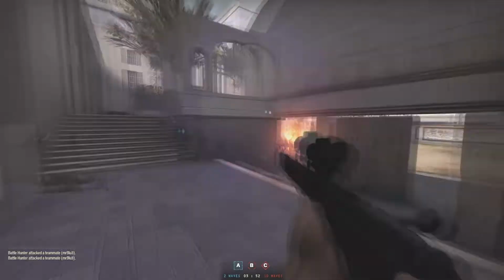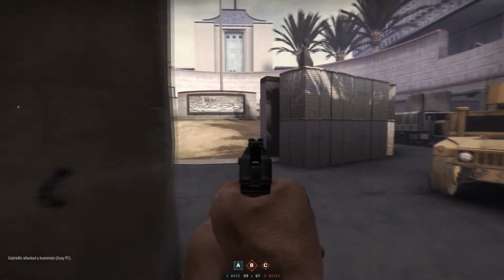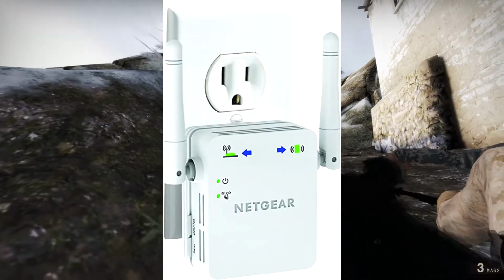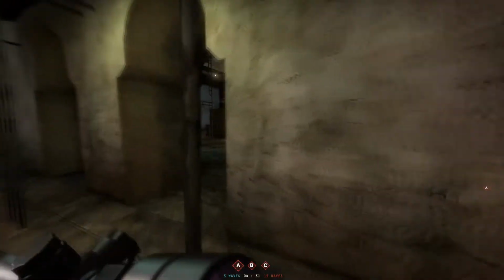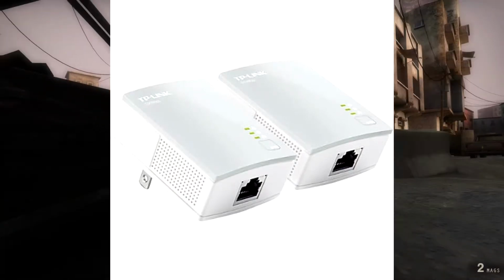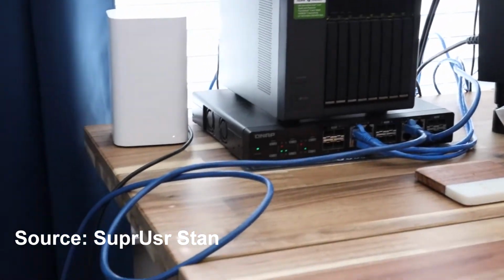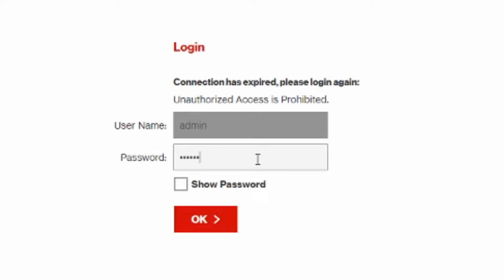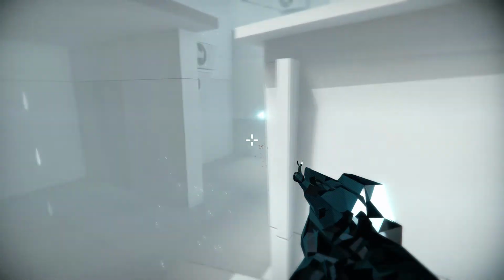How to Improve Internet Speed for Gaming (14 Tricks to Test)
In this video I'm going to teach you how to improve your internet speed for gaming.

I didn't have fast WiFi growing up, so I had to increase my internet connection speed any way that I could. Nobody likes lagging, including me. I can't tell you how many times I've died one kill away from a nuke or MOAB only to lag out of the game. Nothing is more frustrating.

That being said, I'm making this video to show you my top 14 tips and tricks you can use to increase your internet speed for your Xbox, PS4, or PC.

Hopefully you enjoy this video, and find it useful!

Parts mentioned in the video:

WiFi Extender (Linksys AC1900)
Powerline Adapter (TP-Link AV2000)

Thanks!